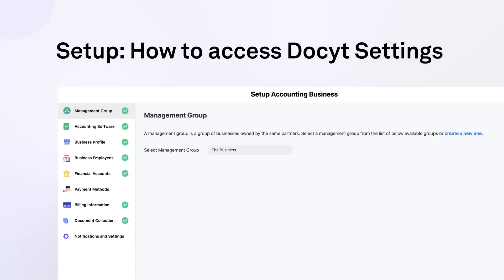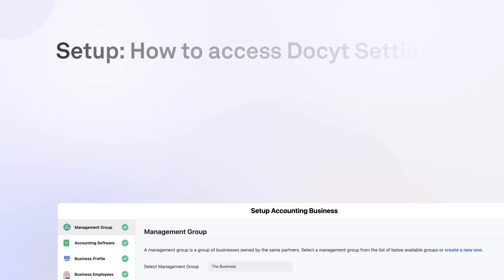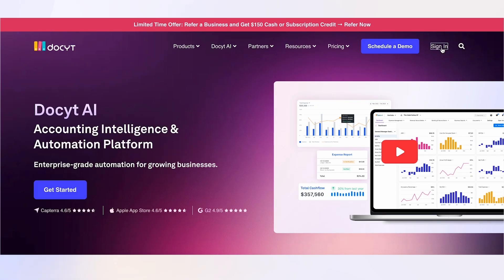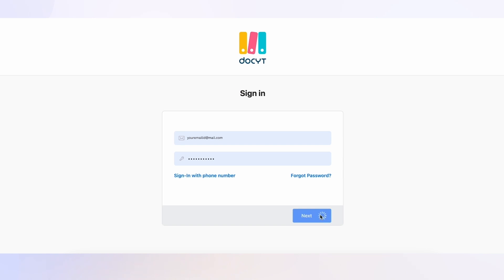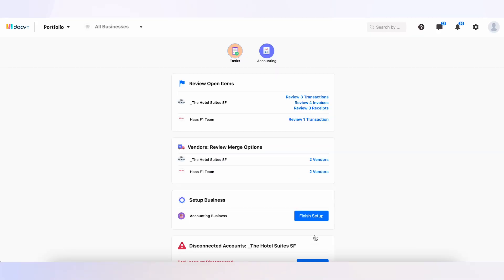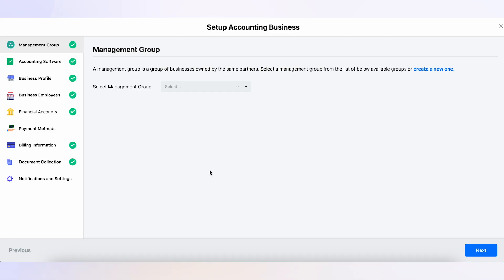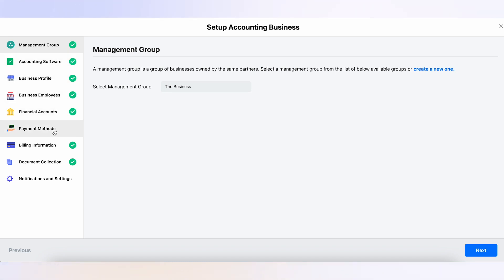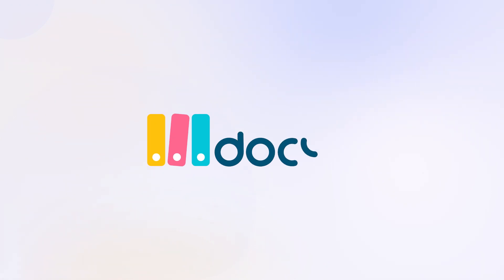How to access Docyt Settings